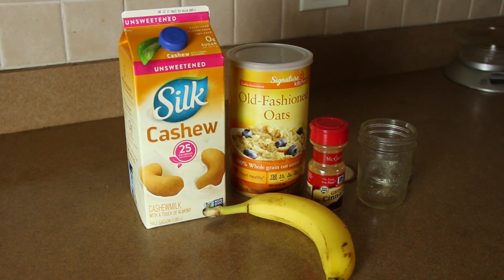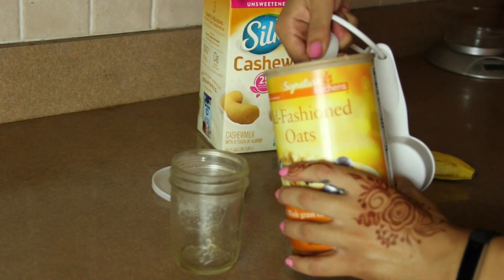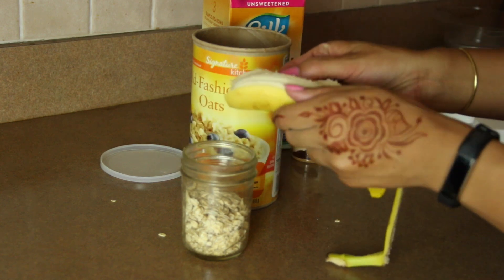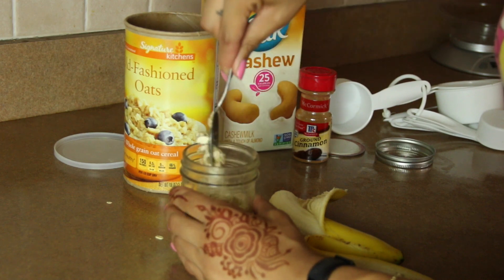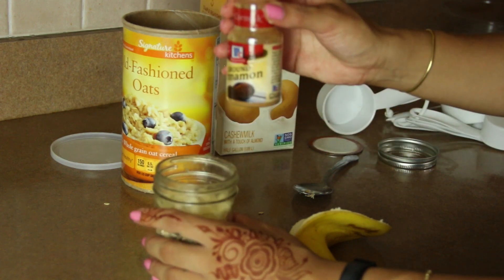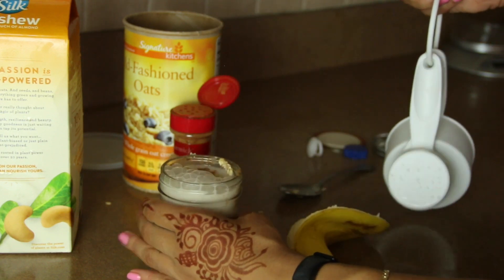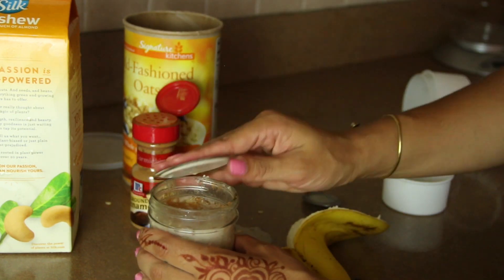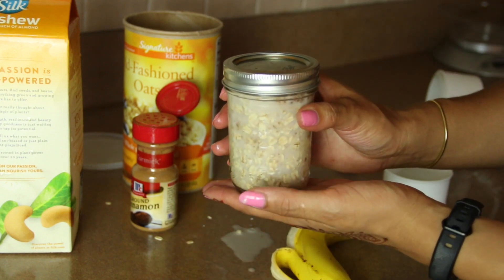What I Ate To Lose Weight - Overnight Oats Breakfast | PAIGE MARIAH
I like to keep my meal prepping basic and simple! Overnight Oats is a super quick meal prep that will save you a lot of time on breakfast during the week.

CREDITS:

Music→